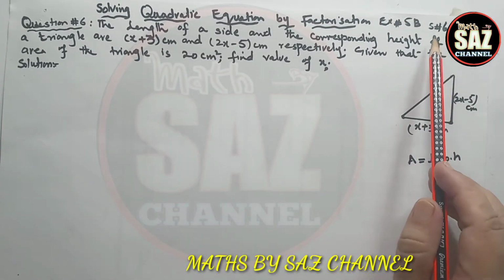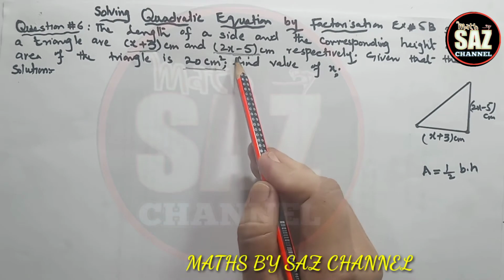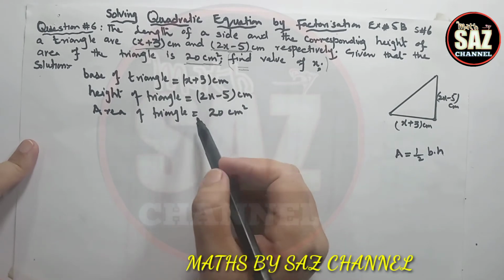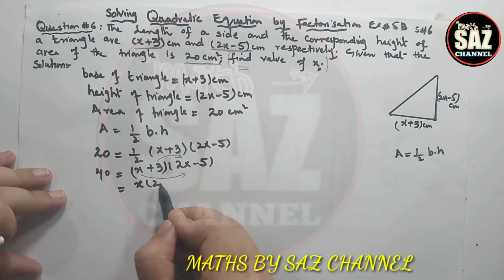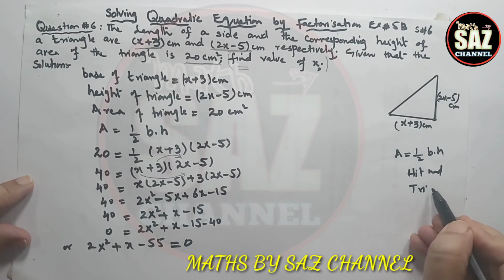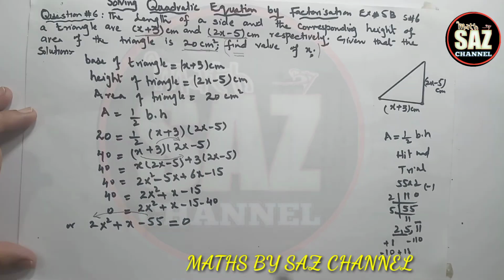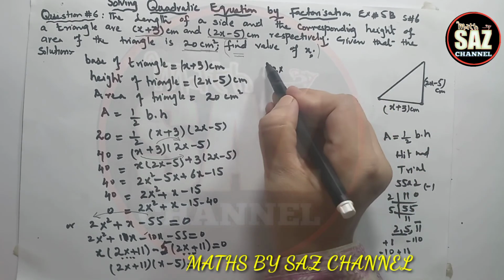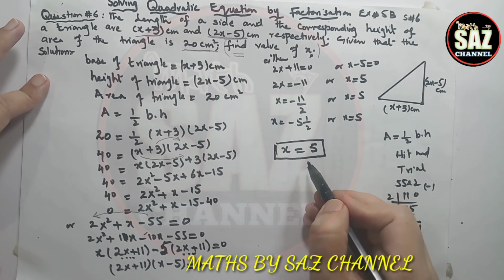Solving quadratic equation by factorisation|Quadratic equation and real world probleme| SAZ Channel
In this video you can find application if quadratic equation in finding unknown lengths of right angled triangle
Focus is given in transforming given information in form of standard quadratic equation and further on solution by hit and trial method .
If you find any difficulty in applying mid term breakage you can watch my lesson given in the below link
factor factorisation area_ of_ right _ angled_ triangle # factirisation _ of_ quadratic _ equation
# mid_ term_ breaking